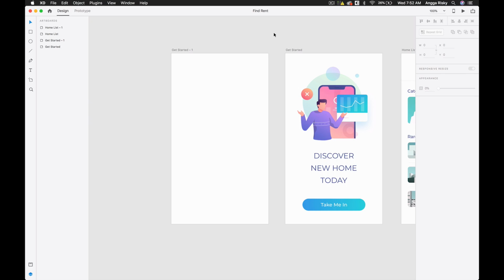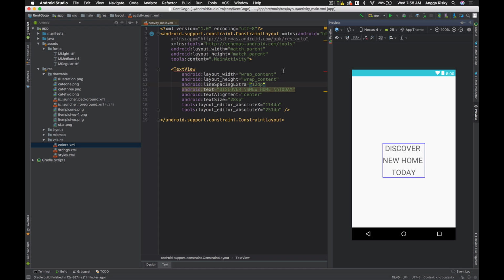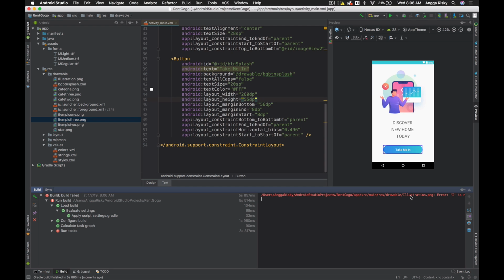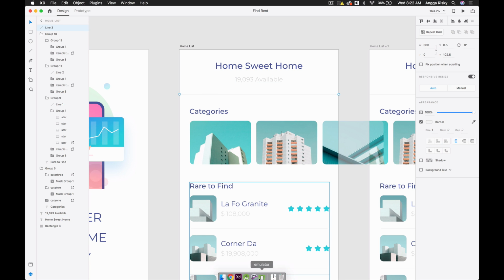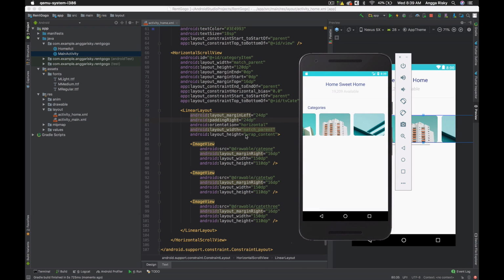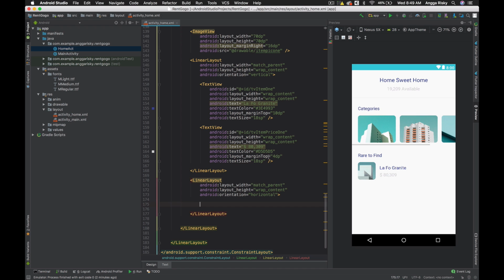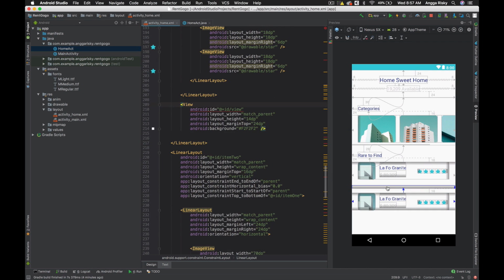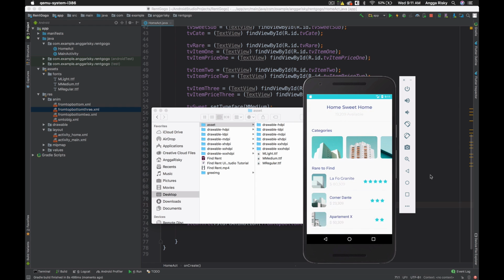Rent House UI Animation Adobe Xd to Android Studio Tutorial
How to design the splash and house listing page for android application with some animations made by Adobe Xd and Android Studio with XML and Java programming language.

🕹My Gear Set:
Sony A6500
Sigma 16mm